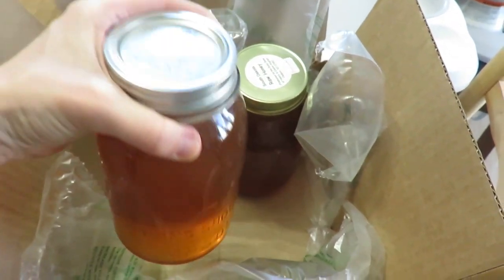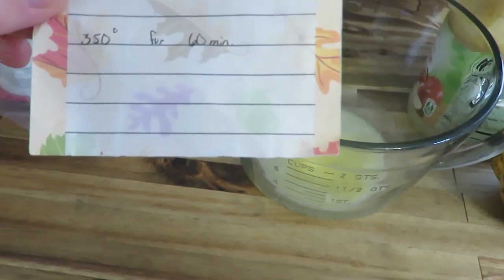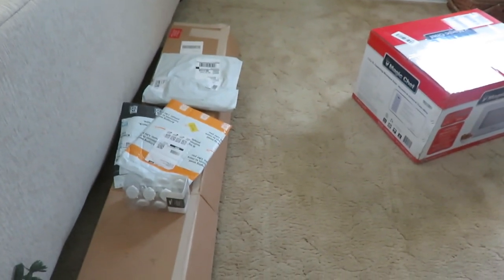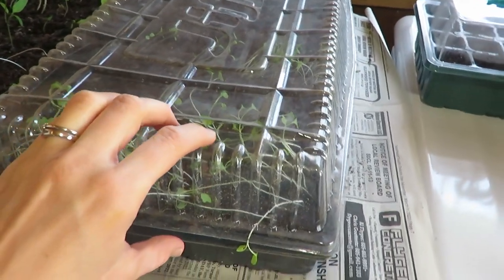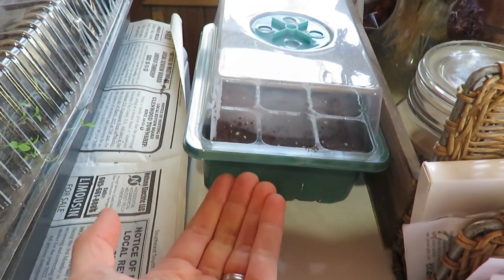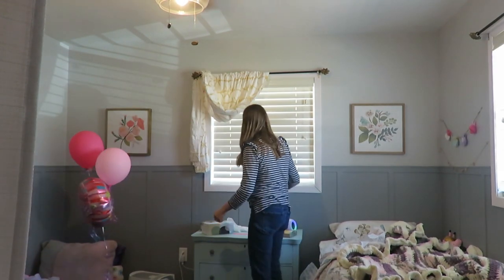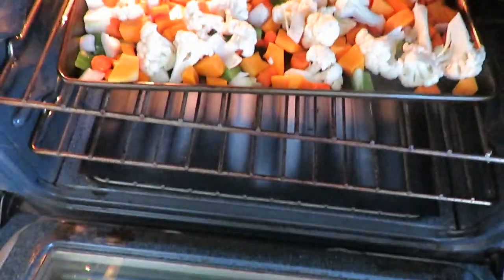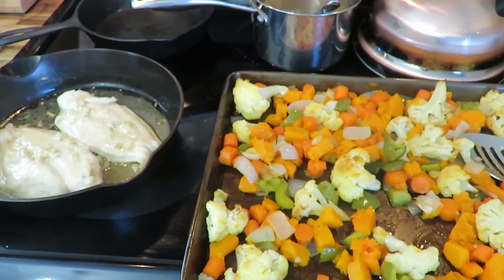Homemaking day vlog catching up and resetting the home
Today I am catching up on some homemaking and getting a few things back in order in my home.  Some laundry, cleaning and baking is always a must after I've been gone from home and come back.

AMAZON FAVORITES:
Burts Bees eyeliner

200 East Park Ave.